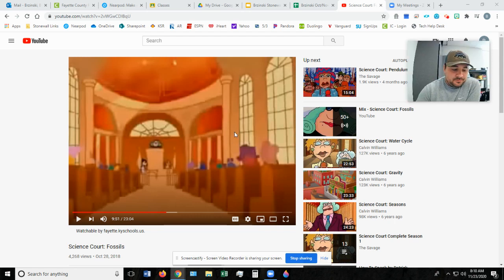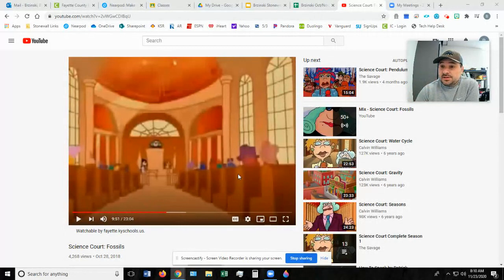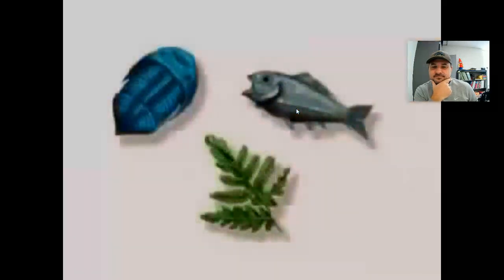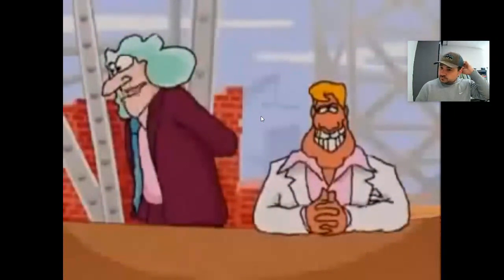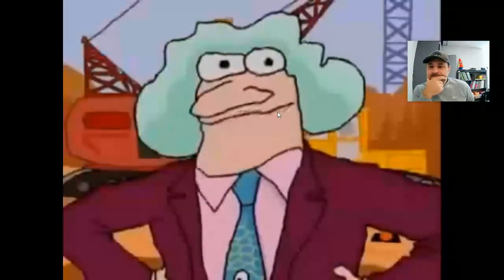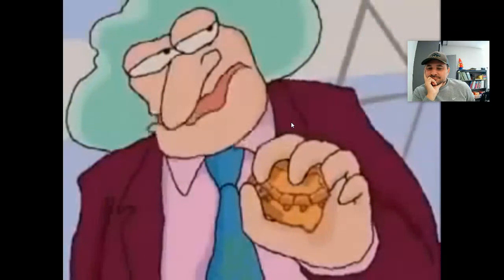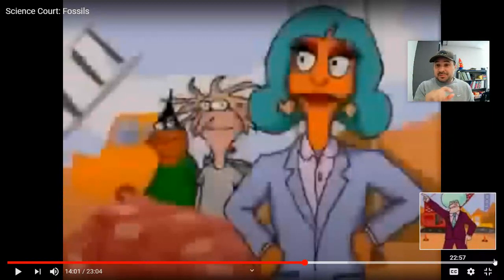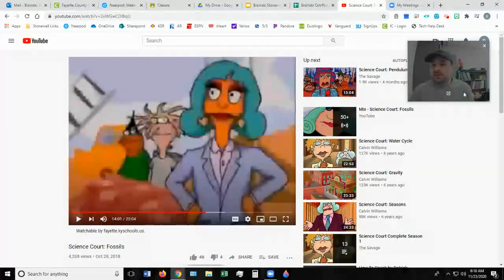Science Video Lesson (12.1)